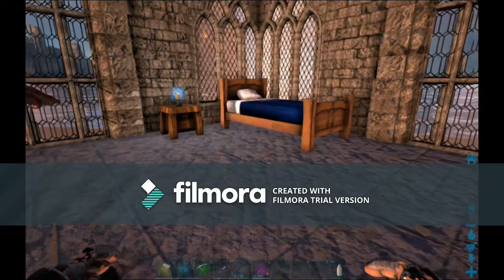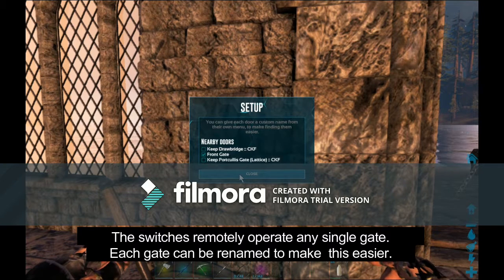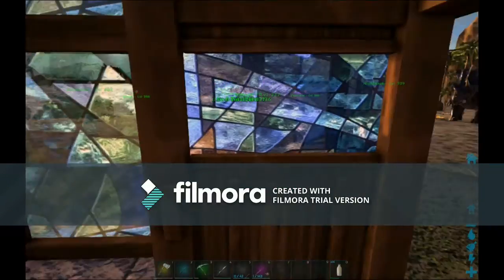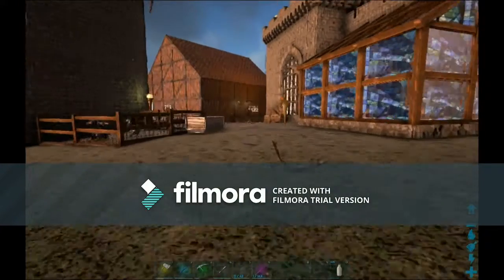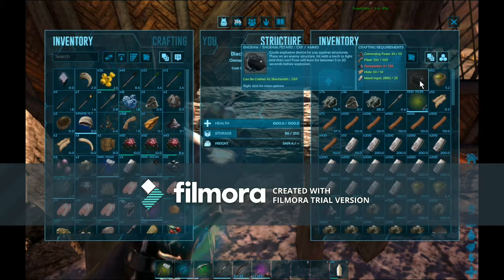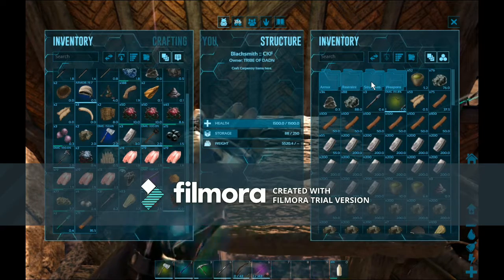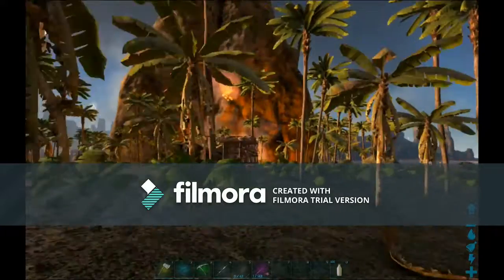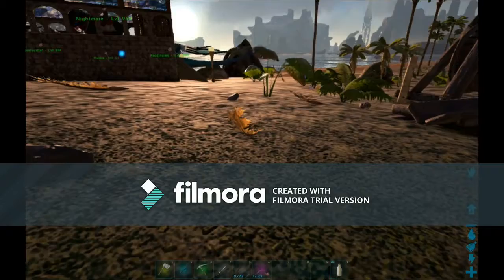Hamlyn's Hovel S1E2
Episode 2  Castle Mod update